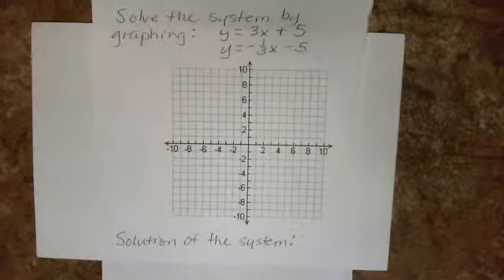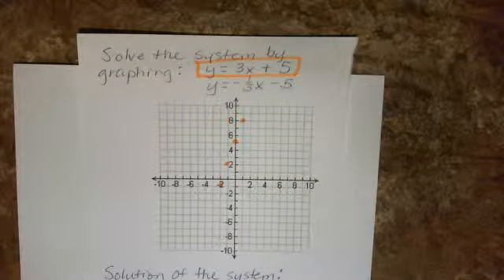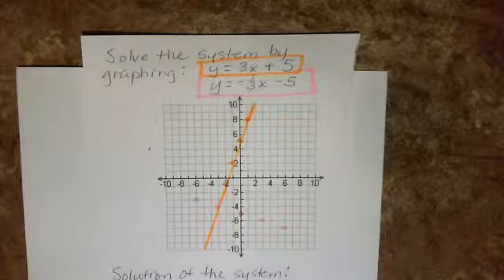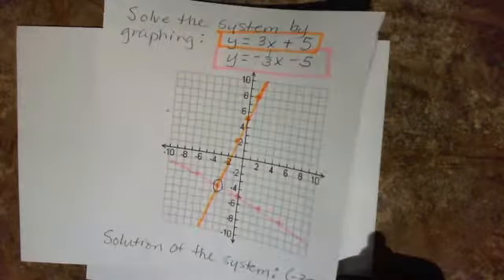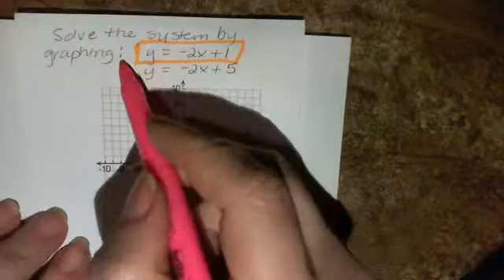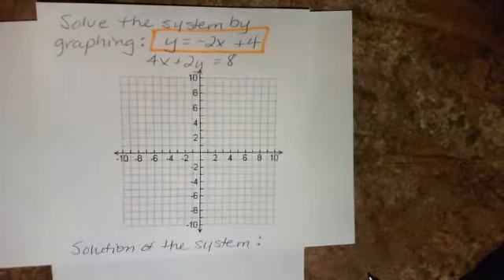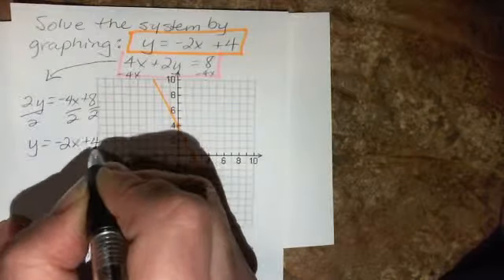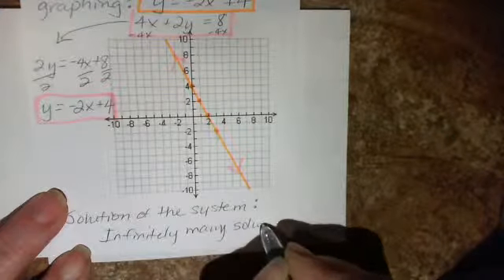Math 0305 Exam 3 Review Part 7